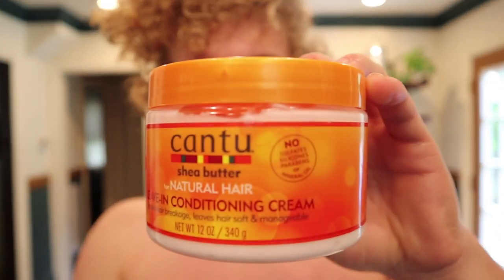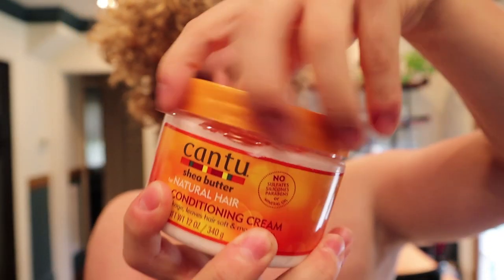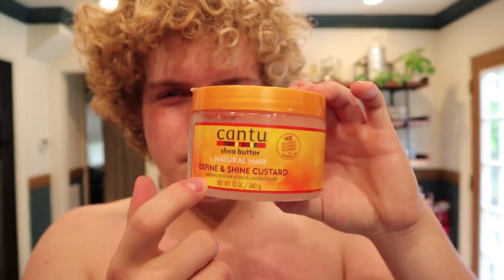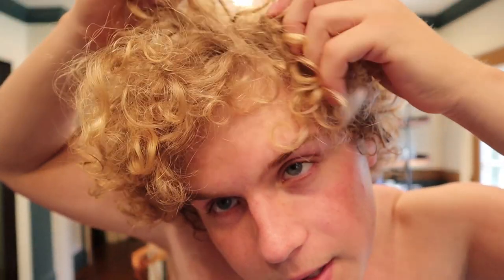Easy Curly Hair Routine For MEN!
Click the 🔔 to be notified of new videos!

ALL OF MY EQUIPMENT:
My camera
My tripod
My other tripod
My Yi Action Camera
My smart phone
My Hard Drive
My Big Tripod
My new best friend